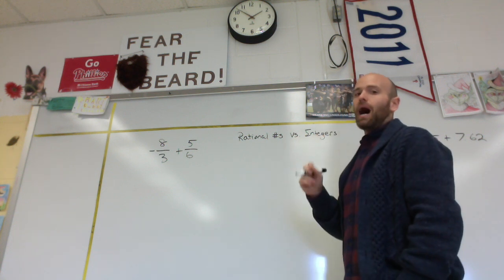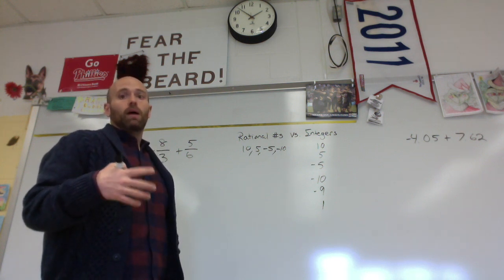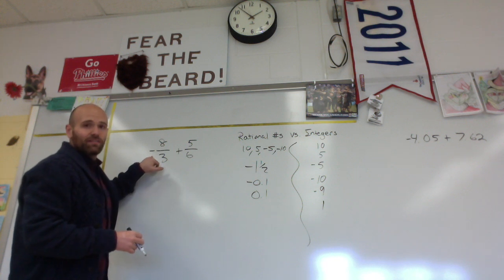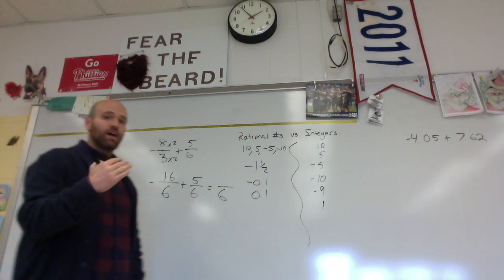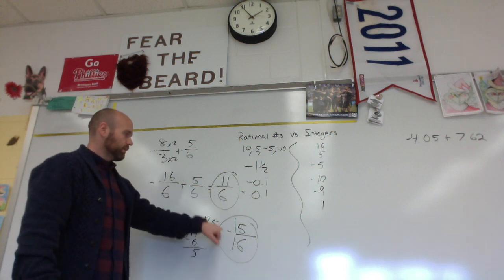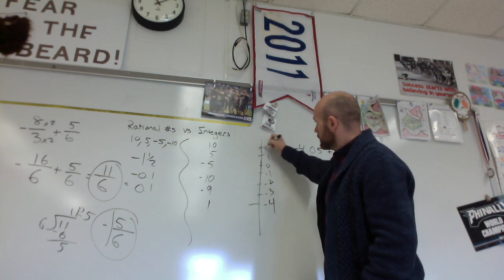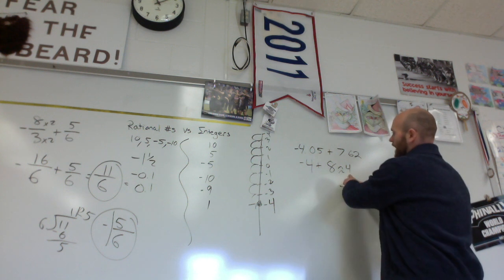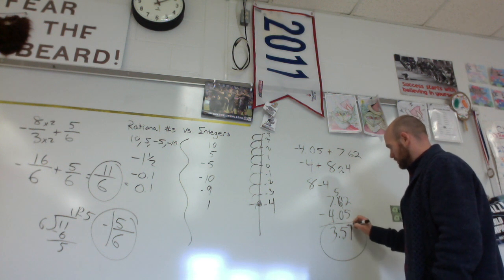Adding Rational Numbers